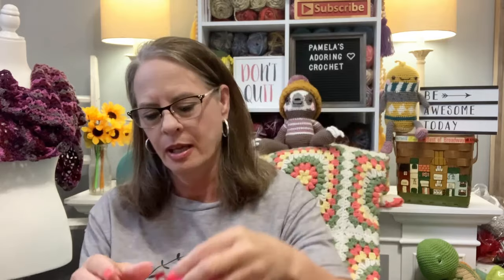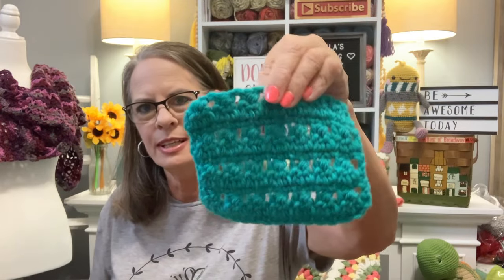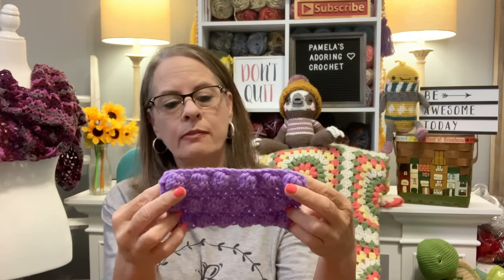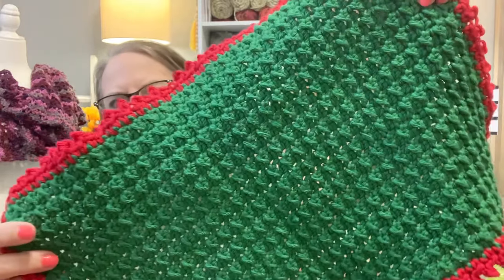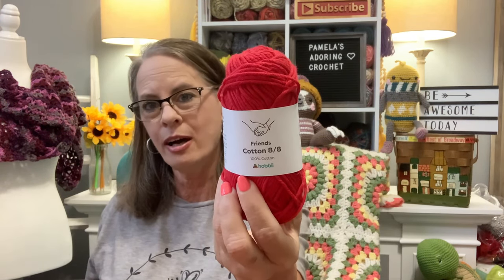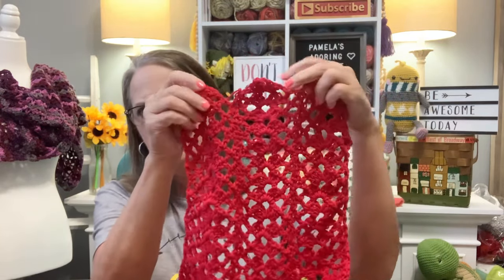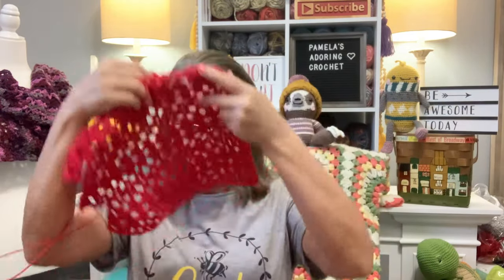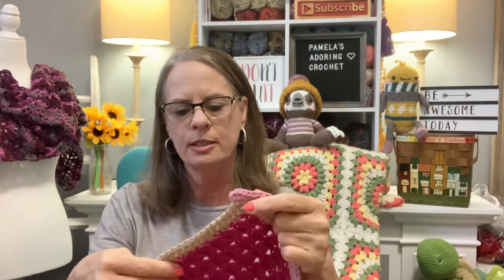Crochet Update!!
Happy Mail:
Pamela Barton

Over 120 Patterns:

Over 150 Patterns: